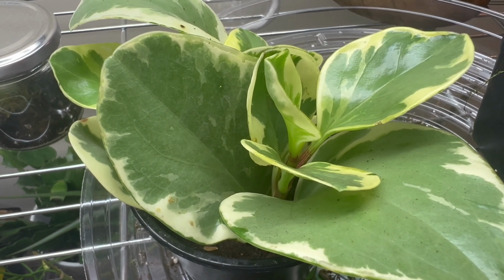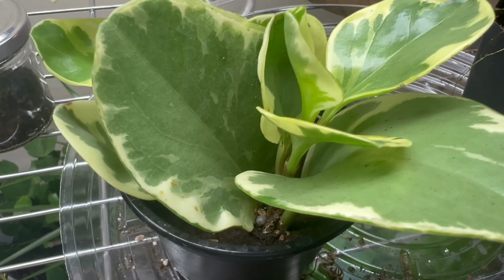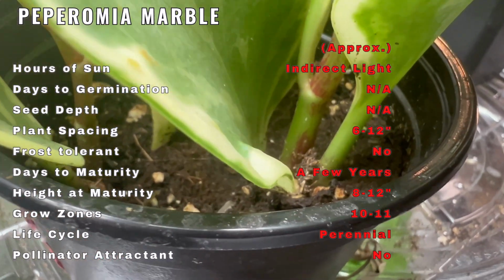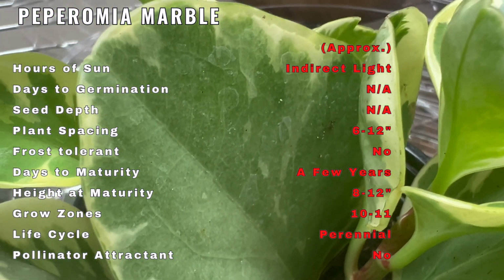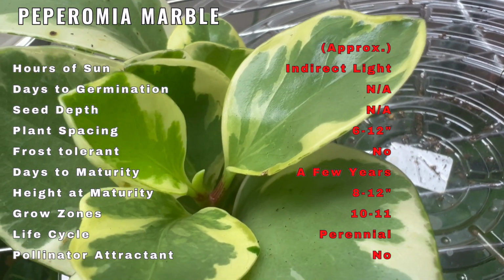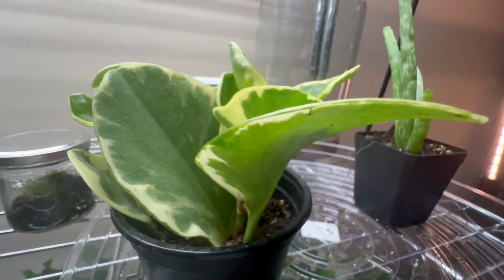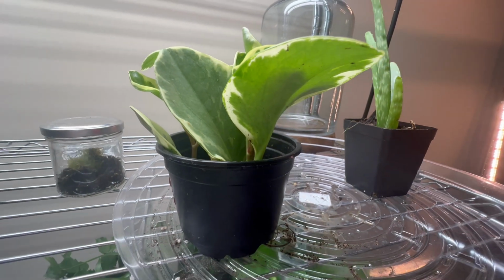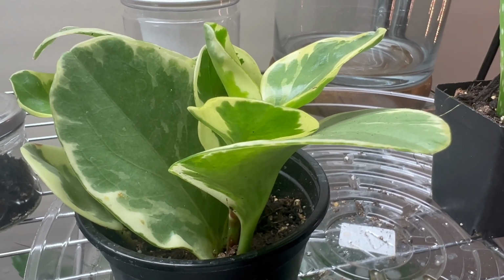PEPEROMIA MARBLE: Description, Information and More! (Peperomia obtusifolia 'Marble')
In today's video, we're embarking on an exciting journey to explore the world of PEPEROMIA MARBLE:. Join us as we dive into its rich history, learn about its unique characteristics, discover its preferred companions, and delve into valuable growing tips. We'll also explore its diverse uses in gardening and farming.

Here's a sneak peek at what we'll cover:

Latin Name: Peperomia obtusifolia 'Marble'
Sun: Moderate to bright, indirect light
Days to Germination: Not typically grown from seed; commonly propagated through leaf or stem cuttings
Propagation Method: Leaf or stem cuttings
Planting Depth: Surface sow cuttings or plant them slightly below the soil surface
Spacing: If planting multiple Peperomia Marble plants, space them about 6-12 inches (15-30 cm) apart
Frost Tolerant: No; prefers a warm, indoor environment
Days to Maturity: Grows continuously; reaches mature size in a few years
Height: Typically 8-12 inches (20-30 cm)
Width: 8-12 inches (20-30 cm)
Grow Zones: Typically grown as a houseplant, suitable for indoor environments
Life Cycle: Perennial (indoor plant)
Pollinator Attractor: No (typically grown for its ornamental foliage)